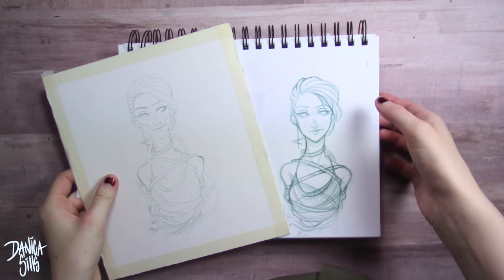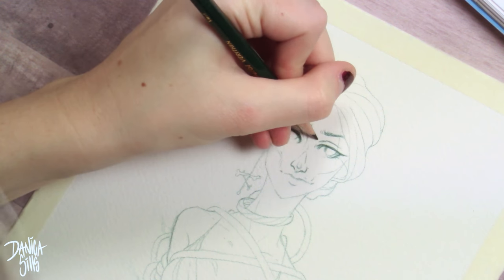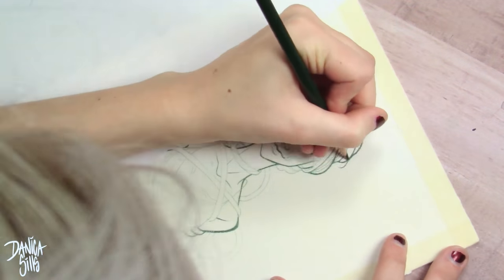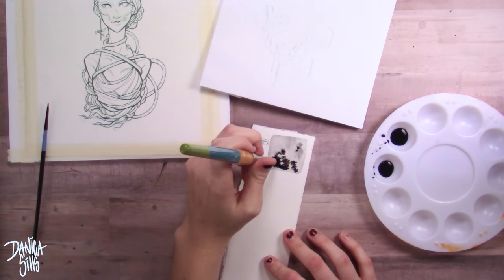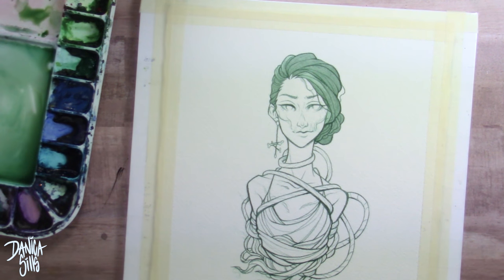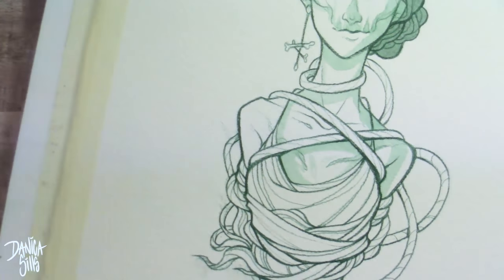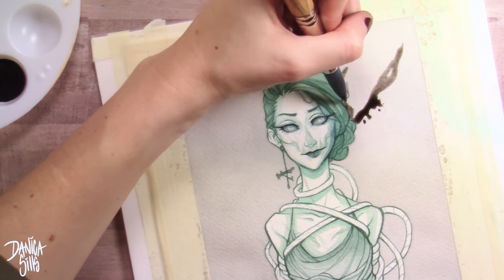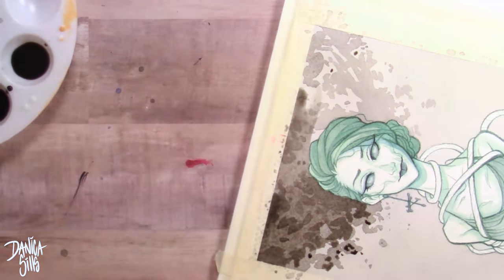Tie the Rope ♦ Watercolor Speedpainting ♦ Colored Pencil Lineart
The thing I was most excited about for this piece was the colored pencil lineart. I'm using a Verathin pencil in dark green to create a harmonious, monochromatic piece.

♦ MATERIALS ♦
Arches Cold Press Watercolor Pad 10"X14":

Prismacolor Premier Verithin Colored Pencils 36-Count:

♦ PAINT ♦

M. Graham Quinacradone Rose Watercolor Paint:

M. Graham Hansa Yellow Deep Watercolor Paint:

M. Graham Sap Green Watercolor Paint:

Van Gogh Ultramarine Blue Deep Watercolor Paint:

M. Graham Payne's Gray Watercolor Paint:

♦ TOOLS ♦

Nicole Heat Tool :

Martin Mijello Airtight Watercolor 18-Well Blue Palette:

Pro Art 3/4-Inch Drafting Tape:

♦ Digital Load-out ♦
Cintiq 13HD Pen Display:

Photoshop CC

Blue Yeti USB Microphone - Blackout Edition: